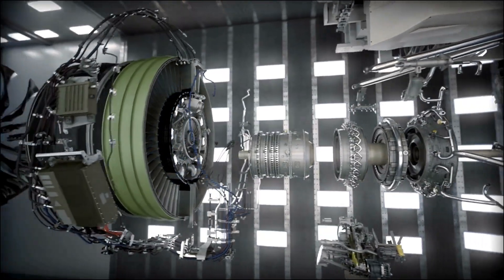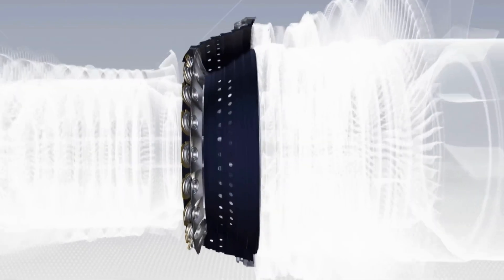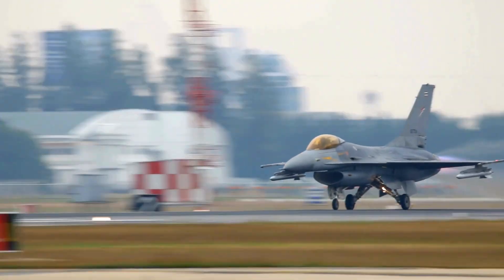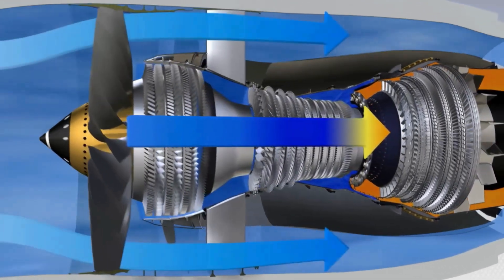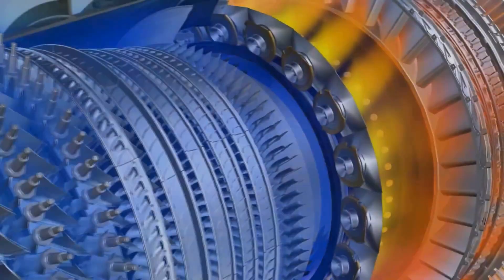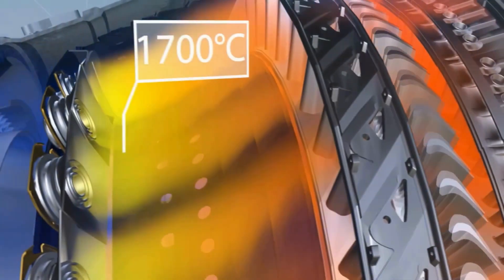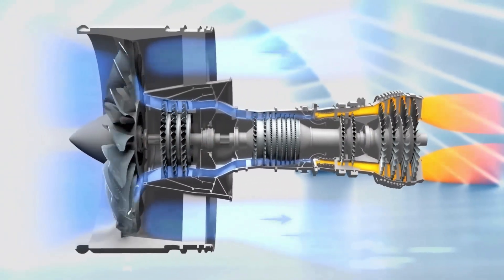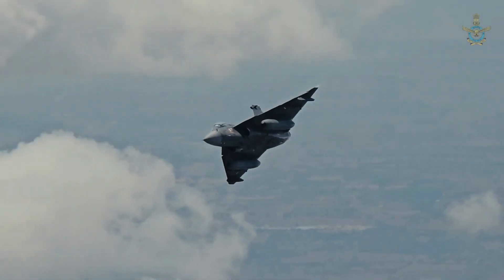How do jet engines work to make jets fly at 2120 km/h?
In this video, we break down the fascinating science behind **jet engine technology** — from how air enters the intake to how explosive combustion creates massive thrust. This simple yet powerful explanation reveals how fighter jets achieve supersonic speeds using modern jet propulsion systems.

What you’ll learn:
⚙️ How turbojet and turbofan engines work
💨 The physics of thrust and high-speed airflow
🔥 What makes jets fly at speeds over 2120 km/h
🚀 The role of compression, combustion, and exhaust in jet engines

Perfect for students, aviation enthusiasts, or anyone curious about **aerospace engineering** and high-speed flight.

👉 Why India is Struggling to Build a Jet Engine | The Truth Behind Kaveri Project.